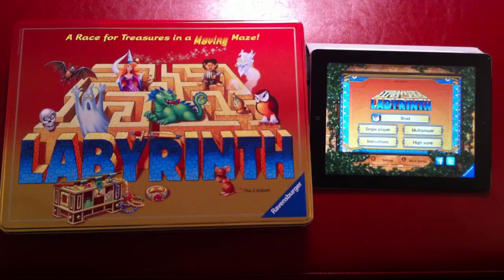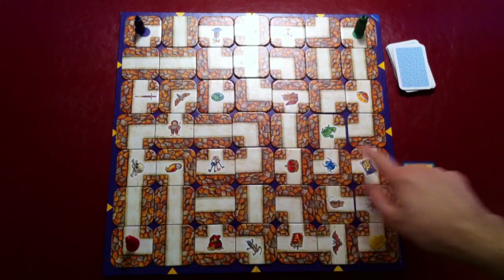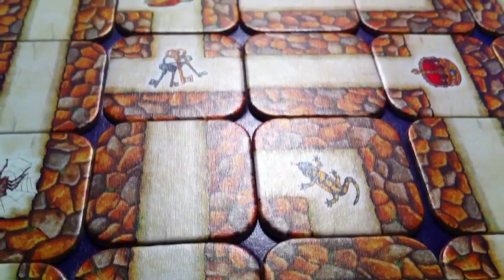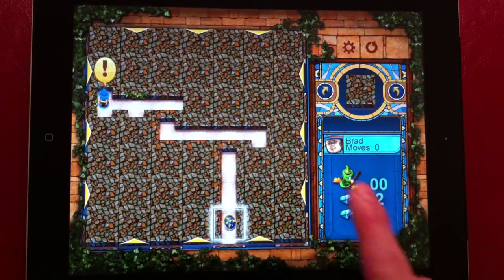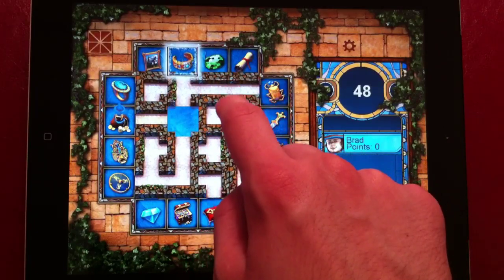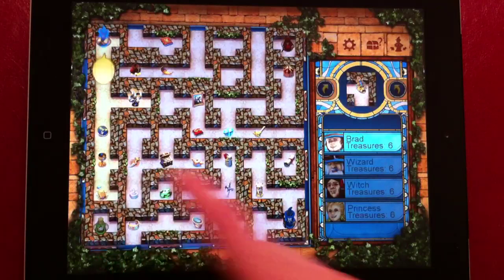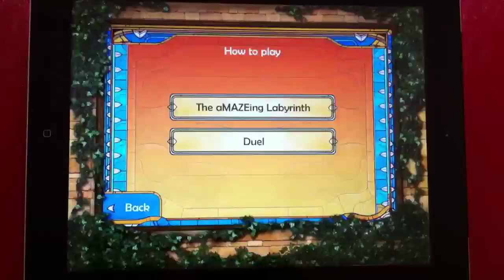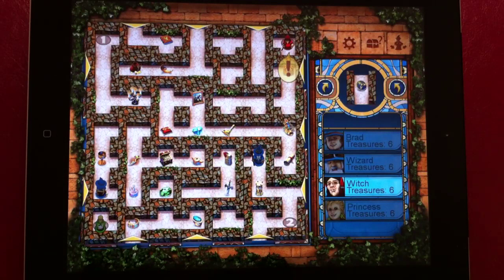iReview: the aMAZEing Labyrinth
Review of the classic game labyrinth and its iOS version.